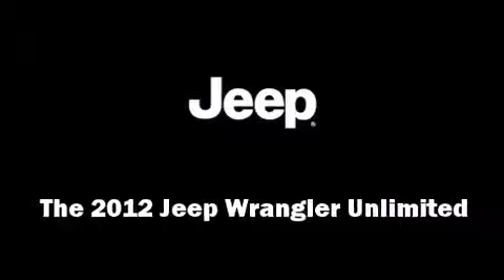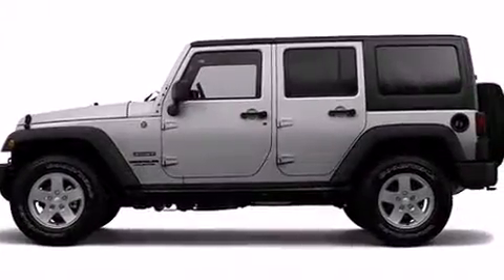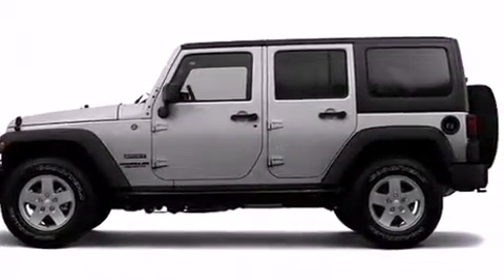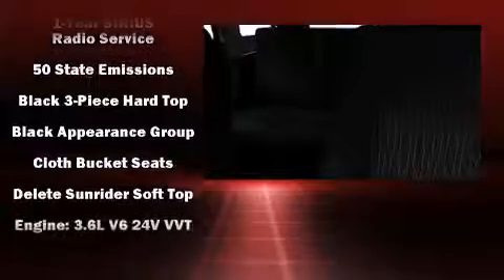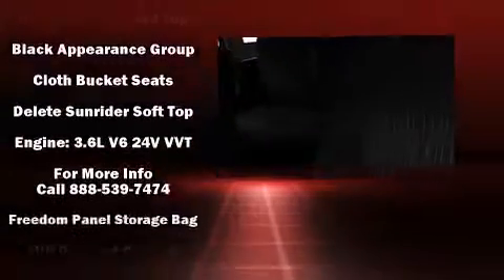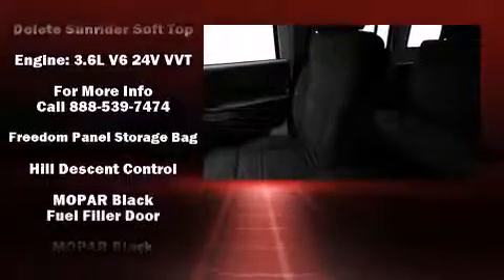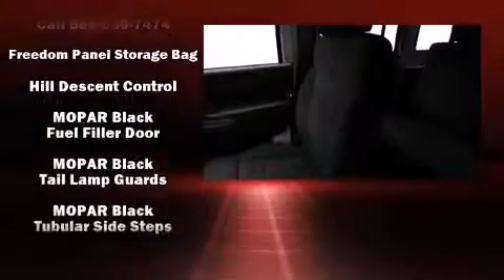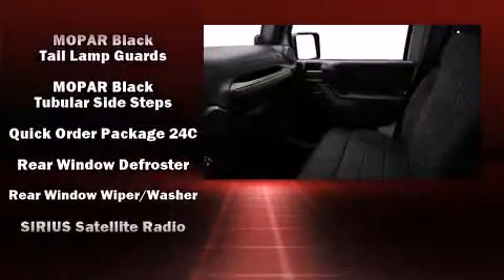2012 Jeep Wrangler Unlimited Sport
Family  Chrysler Jeep Dodge
6735 Essington Avenue
Philadelphia Airport Automall

Take command of the road in the 2012 Jeep Wrangler Unlimited. It features an automatic transmission, 4-wheel drive, and a refined 6 cylinder engine. Comfort and convenience were prioritized within, evidenced by amenities such as: a trip computer, air conditioning, front fog lights, tilt steering wheel, skid plates, rear wipers, and cruise control. Safety equipment has been integrated throughout, including: dual front impact airbags with occupant sensing airbag, integrated roll-over protection, traction control, brake assist, ignition disabling, and 4 wheel disc brakes with ABS. Various mechanical systems are monitored by electronic stability control, keeping you on your intended path. We have the vehicle you've been searching for at a price you can afford. Please don't hesitate to give us a call.